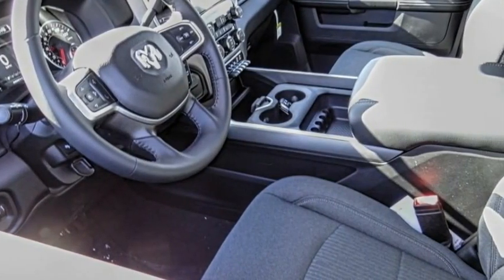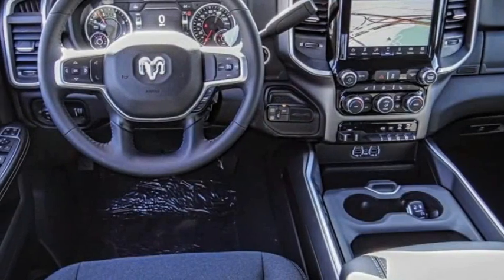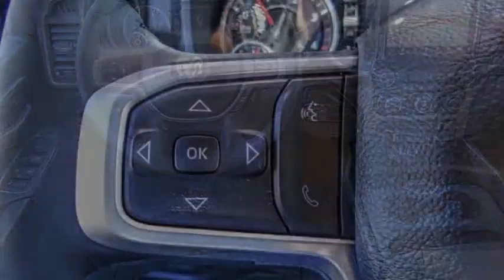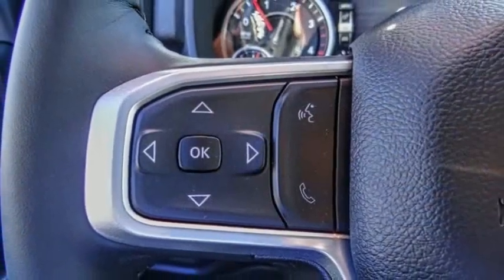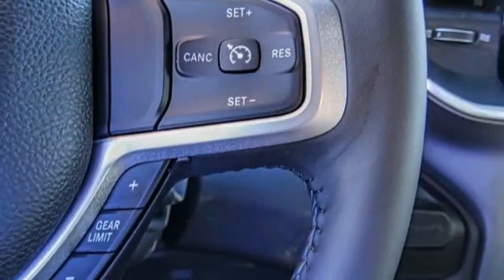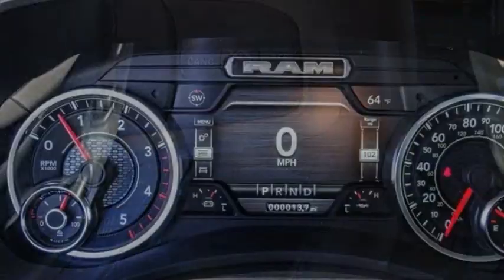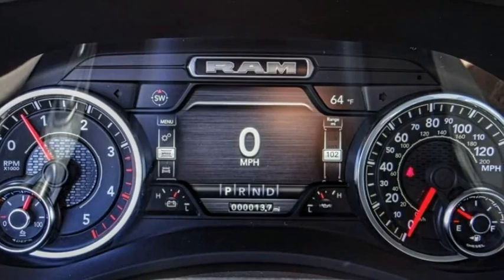2023 Ram 3500 VAN NUYS LOS ANGELES SAN FERNANDO VALENCIA CANOGA PARK RM26489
2023 Ram 3500 BIG HORN 4X4 CREW CAB 8' BOX

RUSSELL WESTBROOK CHRYSLER DODGE JEEP RAM PROUDLY SERVICING VAN NUYS, LOS ANGELES, SAN FERNANDO, VALENCIA, CANOGA PARK, & SURROUNDING SOUTHERN CALIFORNIA LOCATIONS. THIS GRAY 2023 Ram 3500 IS EQUIPPED WITH A 6.7L 6-Cylinder Diesel Turbocharged OHV, AUTOMATIC TRANSMISSION, AND RECEIVES AN ESTIMATED . CONTACT RUSSELL WESTBROOK CHRYSLER DODGE JEEP RAM OF VAN NUYS TO SCHEDULE A TEST DRIVE AND TAKE THIS 2023 Ram 3500 HOME TODAY, OR VISIT OUR SHOWROOM CONVENIENTLY LOCATED AT 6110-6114 VAN NUYS BLVD VAN NUYS, CA 91401. STOCK #: RM26489 | 2023 Ram 3500 Big Horn 4x4 Crew Cab 8' Box ALLOY WHEELS TRACTION CONTROL 2023 Ram 3500 BIG HORN 4X4 CREW CAB 8' BOX Russell Westbrook Chrysler Dodge Jeep Ram of Van Nuys is driven and focused to ensure the highest customer satisfaction. A team above all, but above all a team. STOCK #: RM26489 | VIN: 3C63RRHL0PG522596 | 2023 Ram 3500 Big Horn 4x4 Crew Cab 8' Box ALLOY WHEELS TRACTION CONTROL Van Nuys Chrysler Dodge Jeep Ram